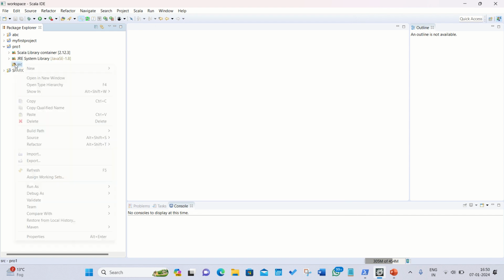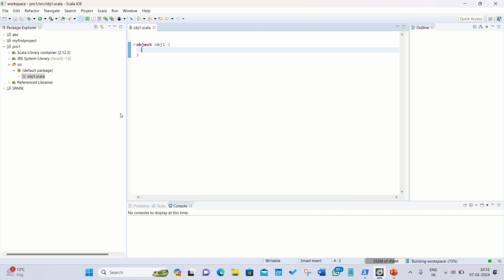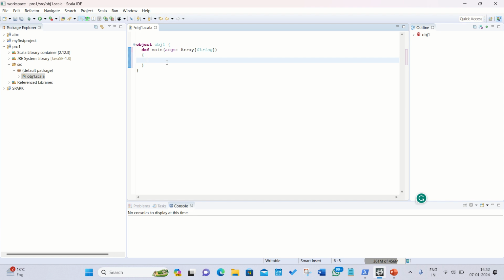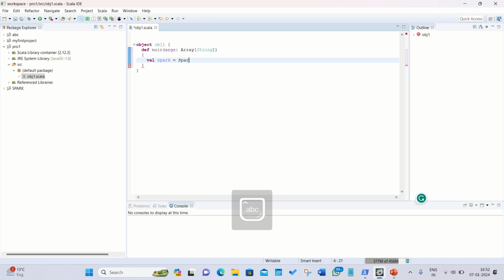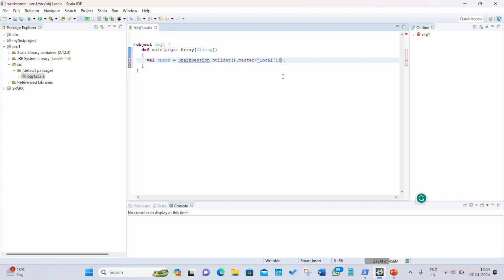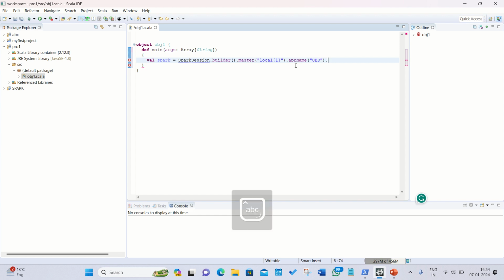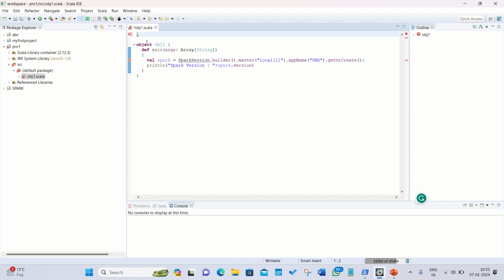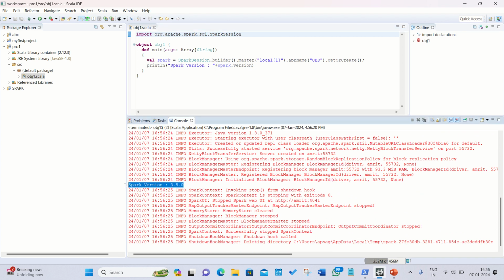Apache Spark Tutorial: Running your first spark program in Scala using Eclipse IDE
This video is for beginners who just started learning Apache Spark concepts. This video explains how to run first Apache Spark program in Scala using Eclipse IDE.